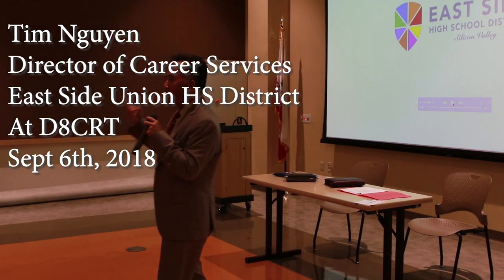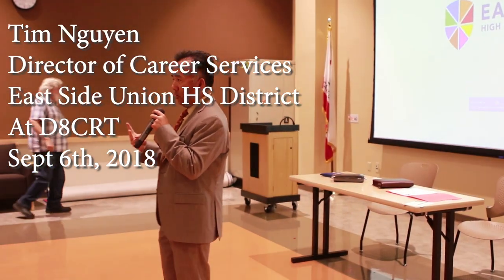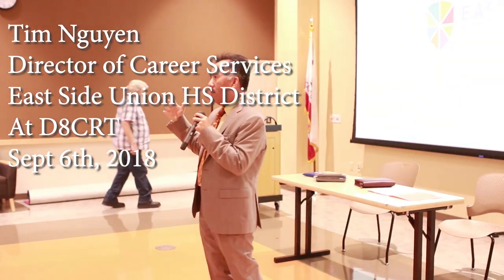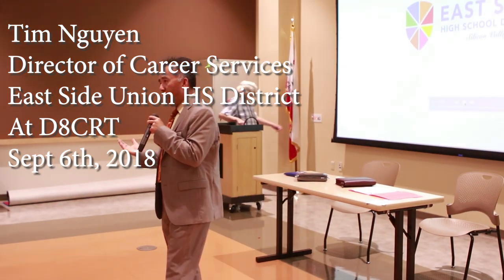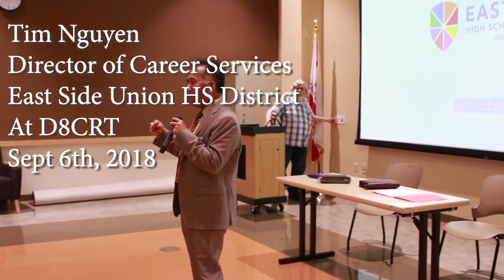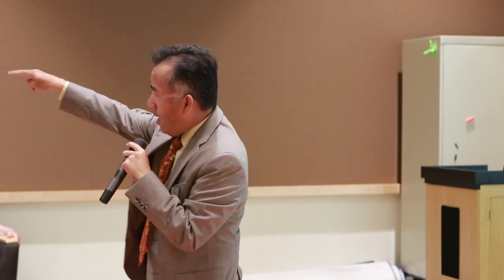East Side Union HS Update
Update from Tim Nguyen regarding  the career pathway programs in the East Union HS district at the D8CRT Sept 6, 2018